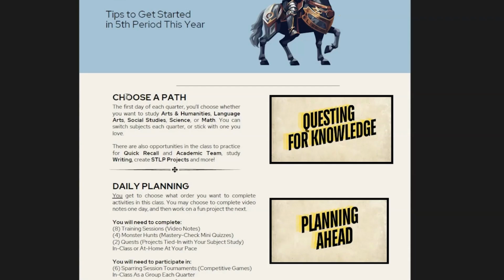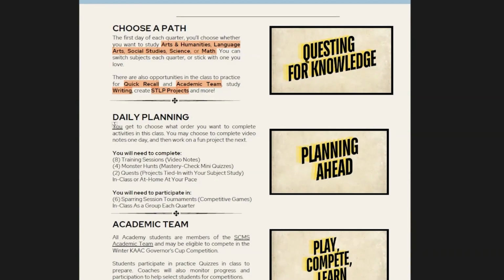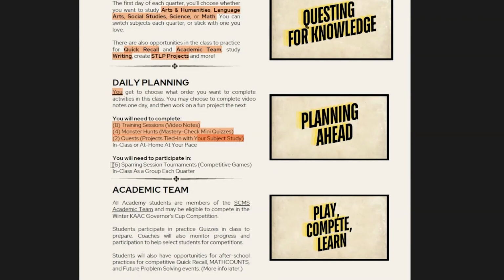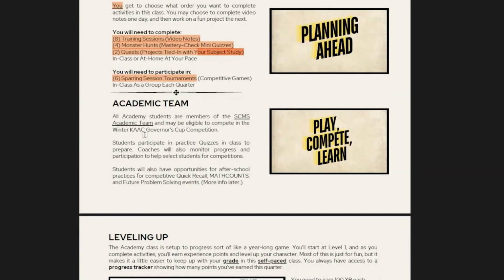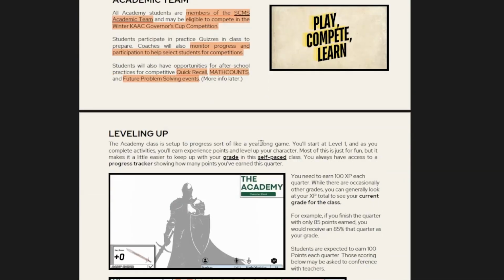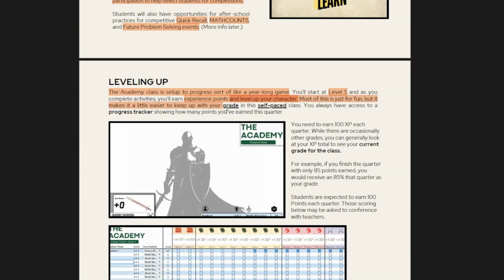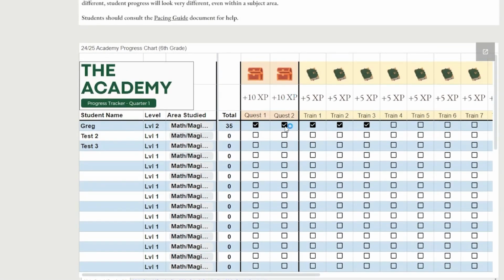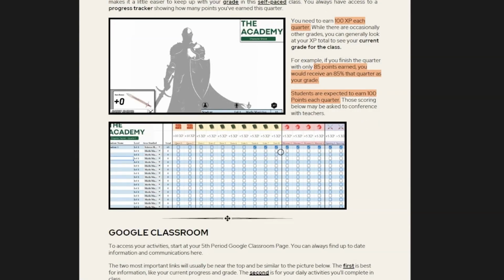Academy Tutorial: Part 1 - Getting Started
In this video we'll look at the basics structure of the class, and how students can login to their hub pages.

Music
Botanical · Sutton
Botanical

wayfarer · home grown
wayfarer